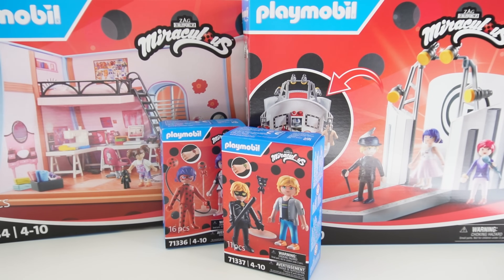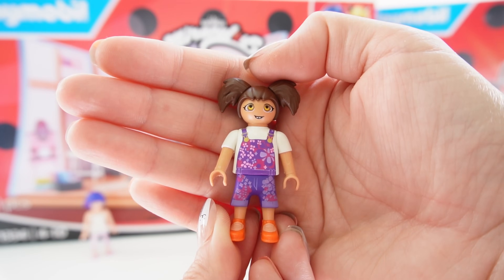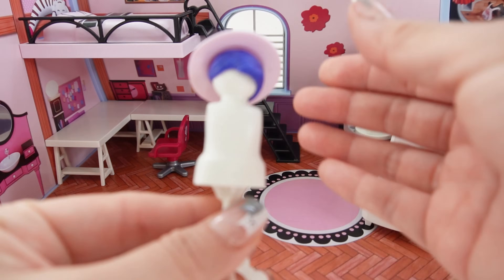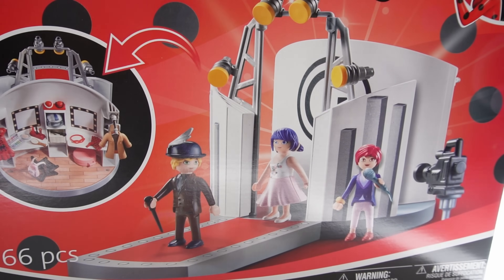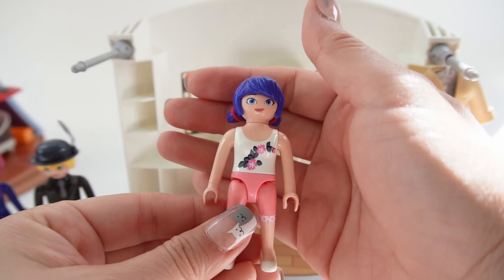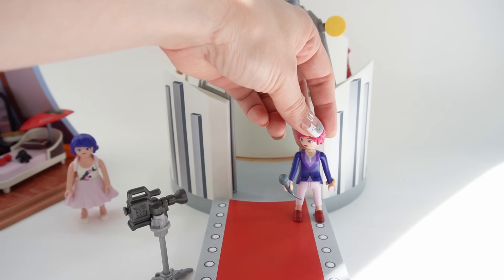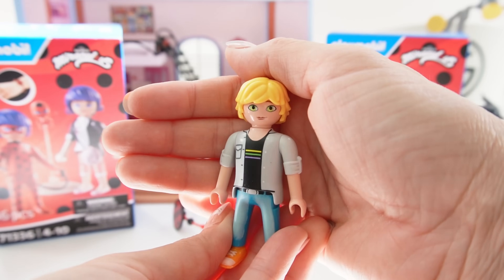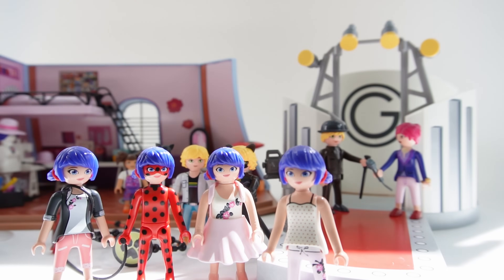Marinette's Bedroom and Adrien's Fashion Show Miraculous Ladybug Playmobil Playset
Let's explore the new Miraculous Ladybug playsets from Playmobil! We will find Mainette's bedroom that is filled with lots of accessories. In addition we will also be able to put on a fashion show featuring Adrien wearing Marinette's derby hat with a feather! Finally we are going to play with Ladybug and Cat Noir figures!

Find these sets on Amazon!
Marinette's Loft
Fashion Show in Paris
Marinette & Ladybug
Adrien & Cat Noir

DIY Custom Supplies